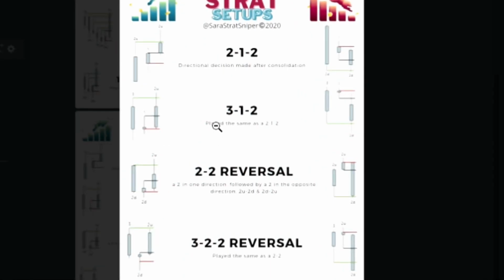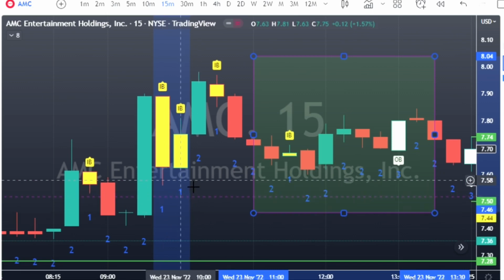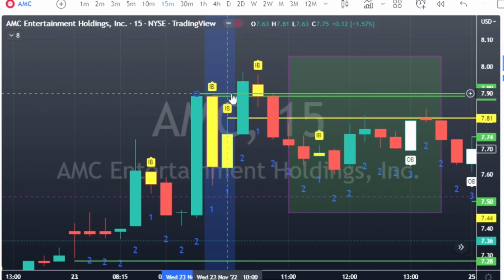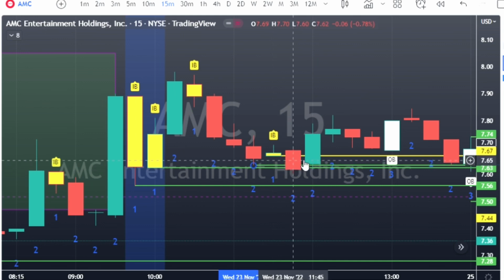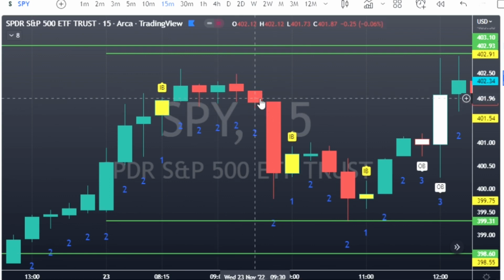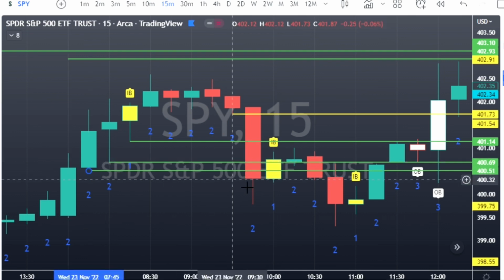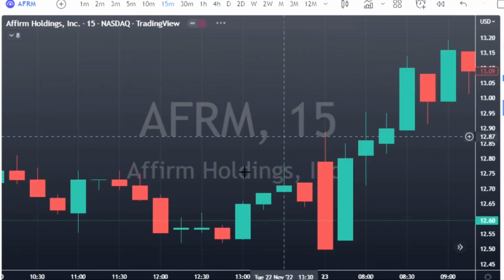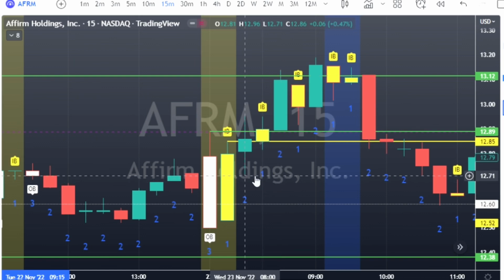The Best Way To Trade Without Any Indicators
This is the best way to trade in the stock market without using any indicators.

Ladies' & Gentlemen, This will change the way you trade & it is the easiest way to make money trading stocks.

TRADING VIEW

HERE IS THE LINK FOR A FREE 30 DAY TRIAL & UPTO $30 OFF OF YOUR NEW TRADING VIEW SUBSCRIPTION